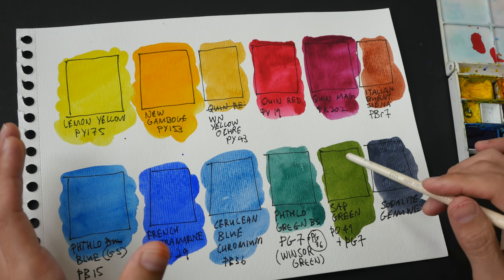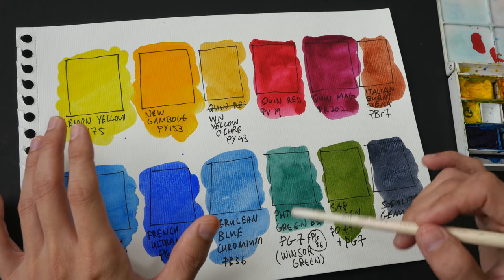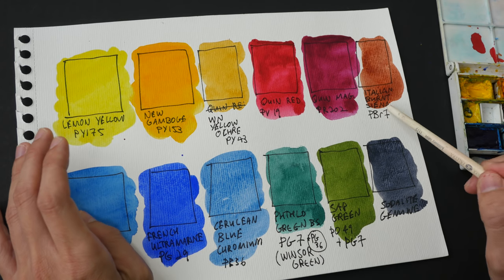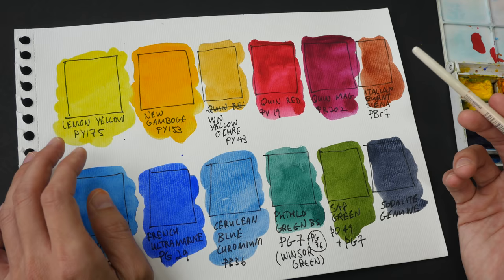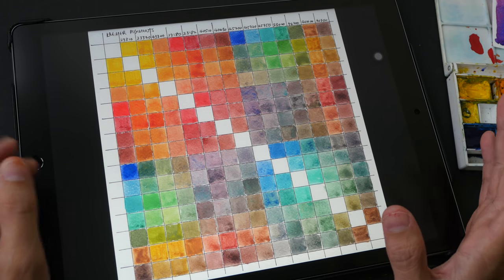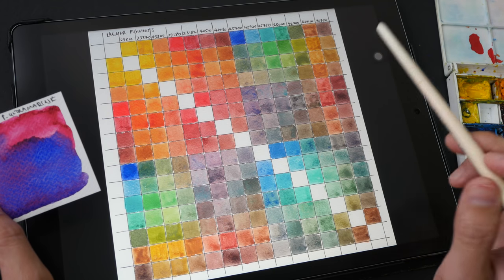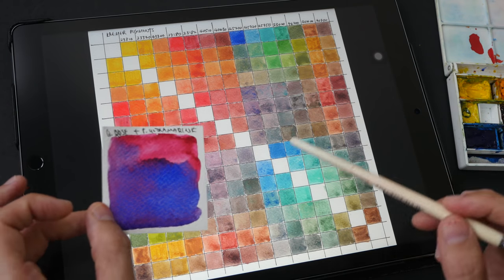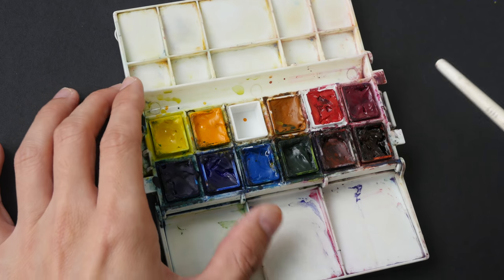How to make your colour palette more versatile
Find out how you can create a colour palette that has unlimited colour mixing potential.